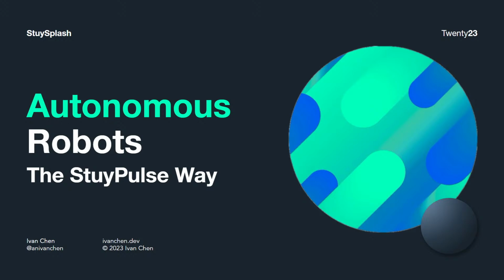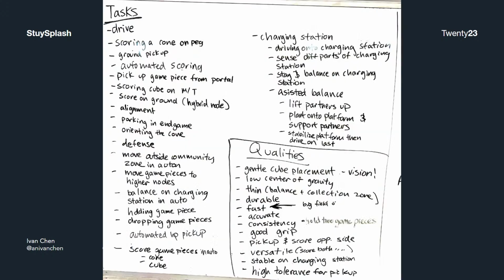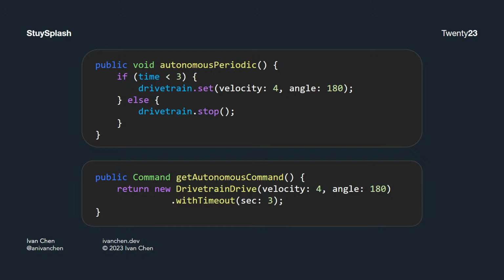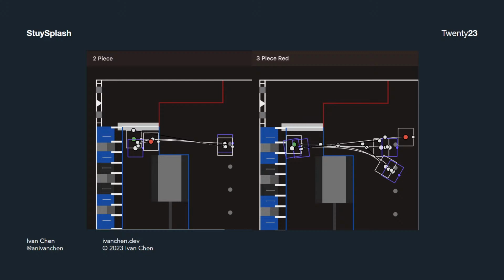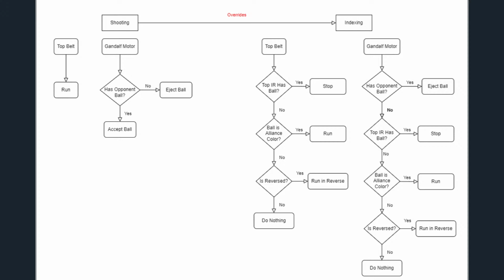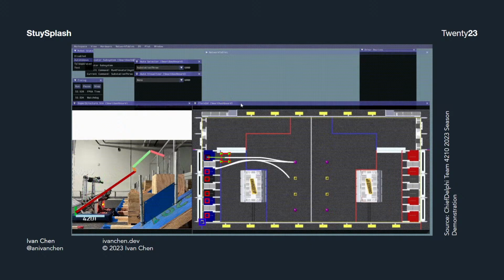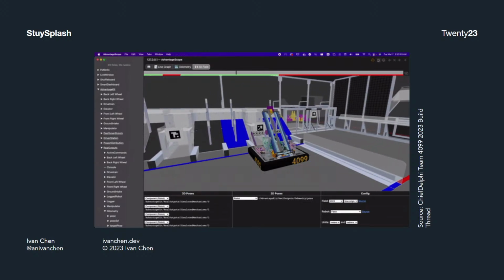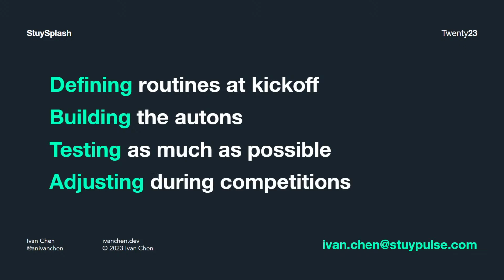StuySplash 2023 - Autonomous Robots: The StuyPulse Way (Team 694)